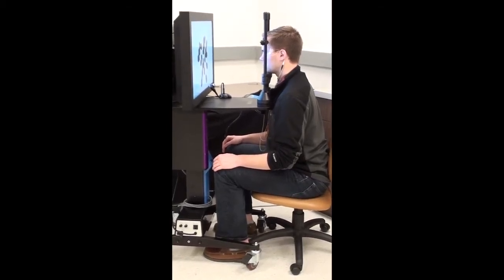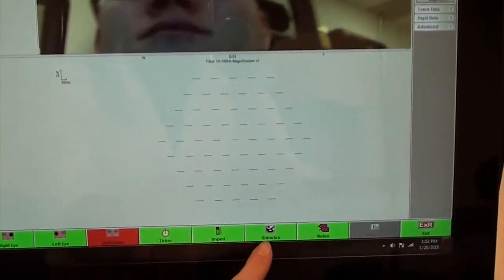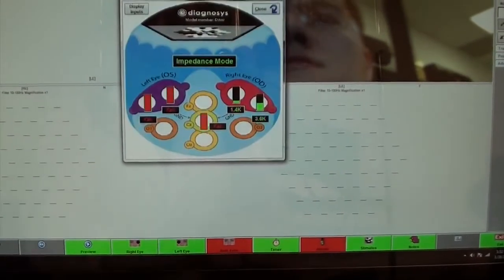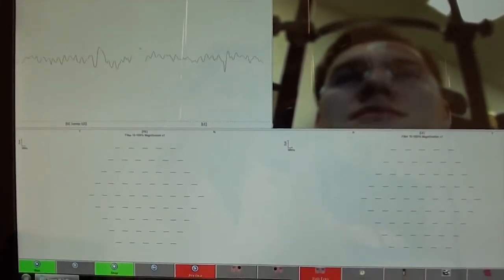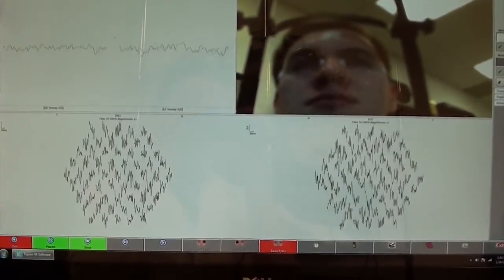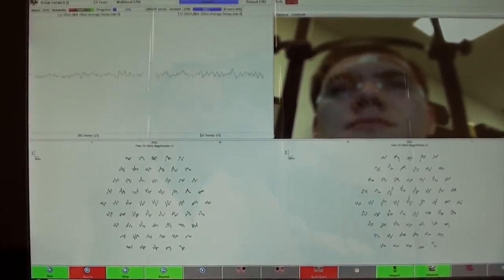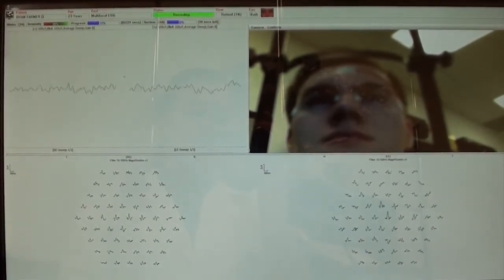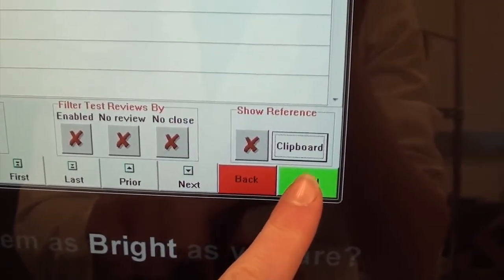mfERG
How-to run a Multifocal ERG with Diagnosys